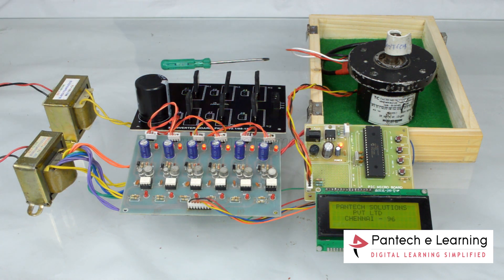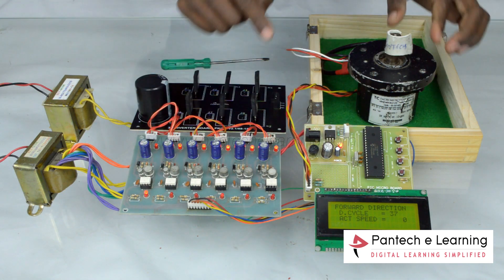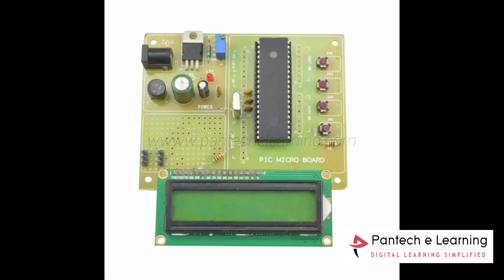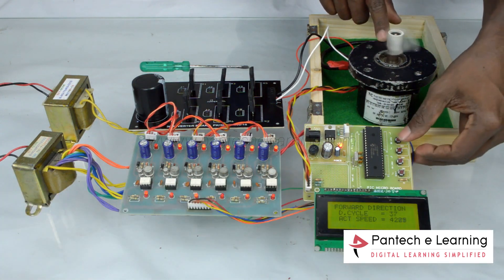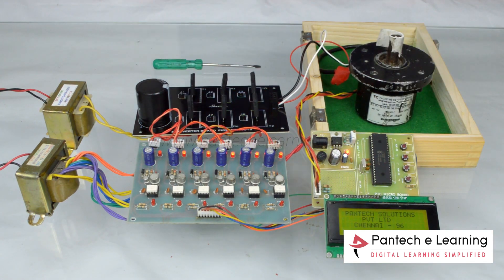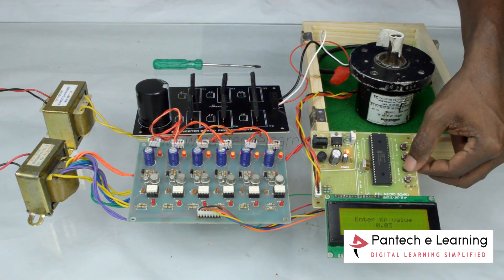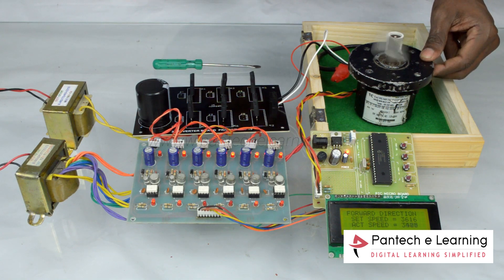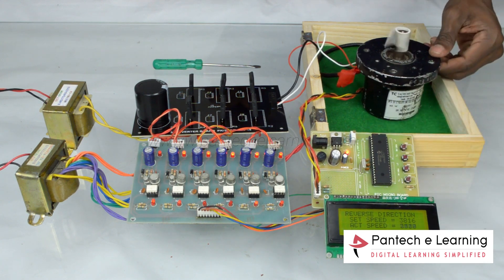BLDC Motor Speed Control using DSPIC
This video explains hardware working video of BLDC Motor Speed Control using DSPIC30F4011 Controller